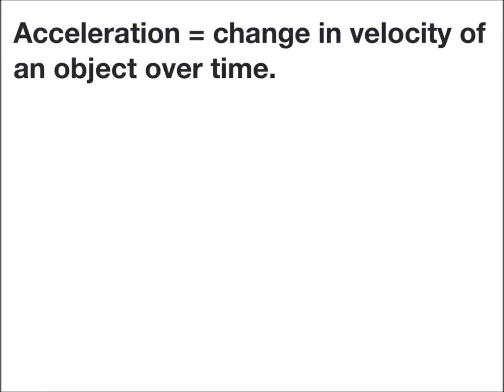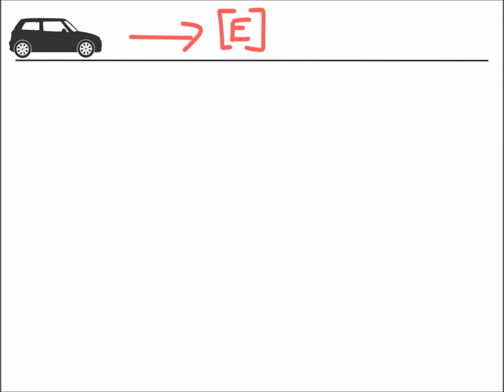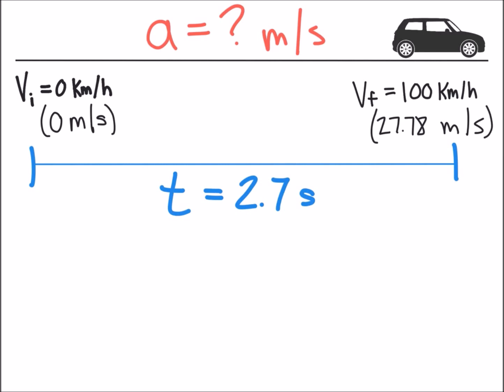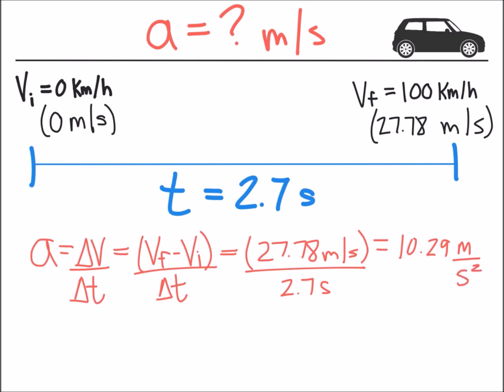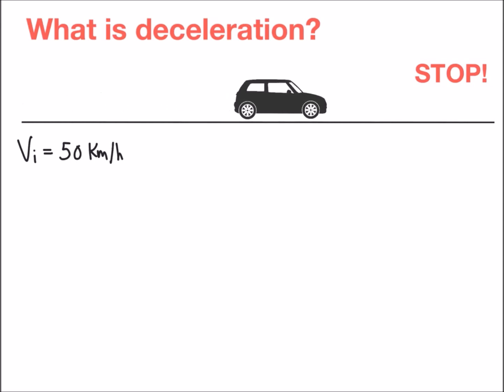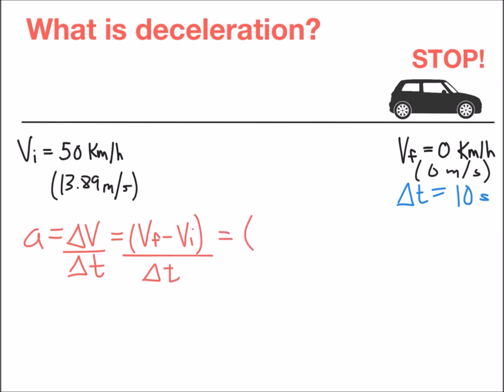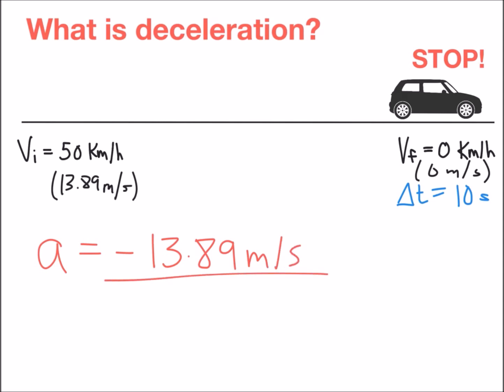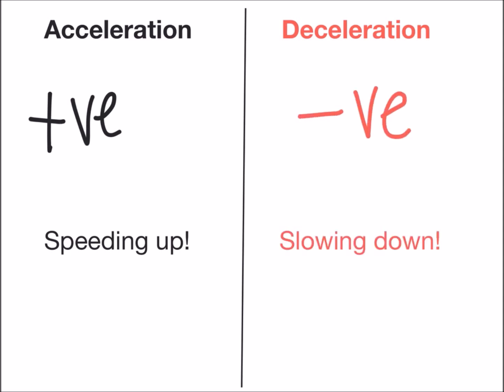Intro to Acceleration (Tesla Model S)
Science 10 - Introduction to acceleration and deceleration with information from the Tesla Model S acceleration data! How to find acceleration and deceleration of an object in physics. This example shows the acceleration of the Tesla Model S.